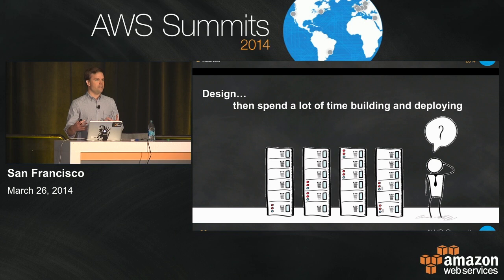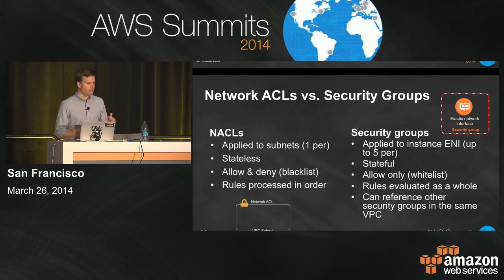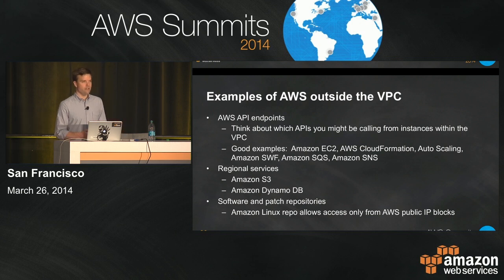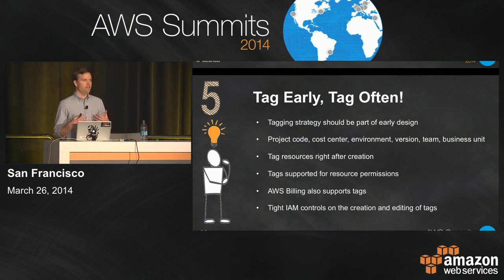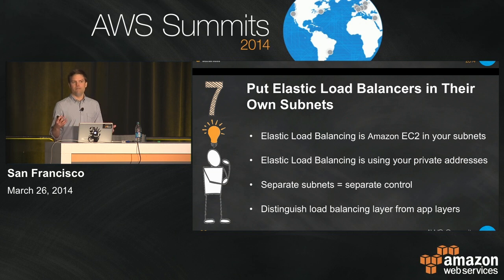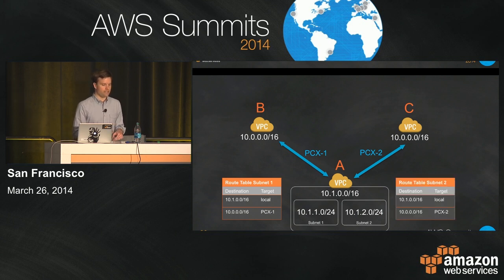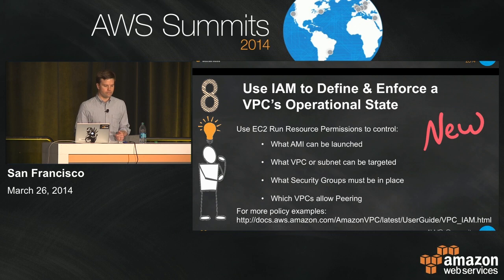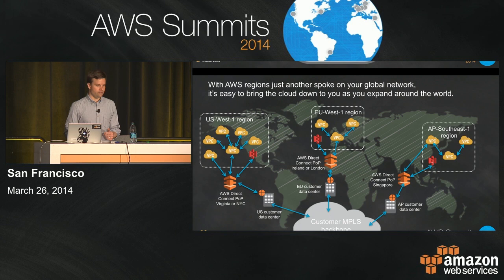From One to Many - Evolving VPC Design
As more customers adopt Amazon Virtual Private Cloud architectures, the features and flexibility of the service are squaring off against increasingly complex design requirements. This session follows the evolution of a single regional VPC into a multi-VPC, multi-region design with diverse connectivity into on-premises systems and infrastructure.

Along the way, we investigate creative customer solutions for scaling and securing outbound VPC traffic, managing multi-tenant VPCs, conducting VPC-to-VPC traffic, extending corporate federation and name services into VPC, running multiple hybrid environments over AWS Direct Connect, and integrating corporate multiprotocol label switching (MPLS) clouds into multi-region VPCs.